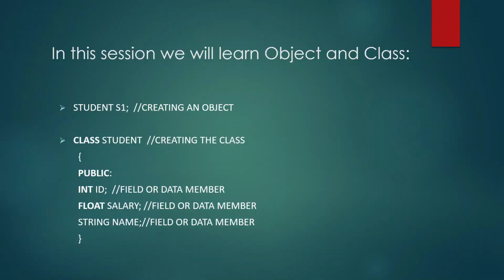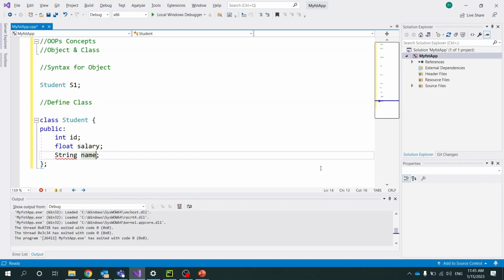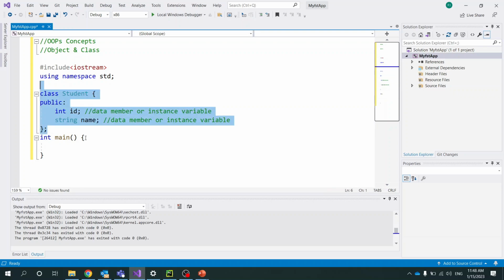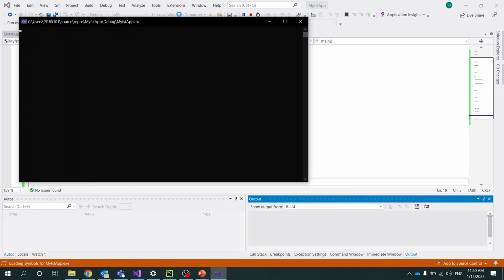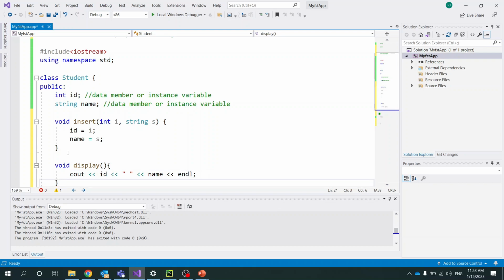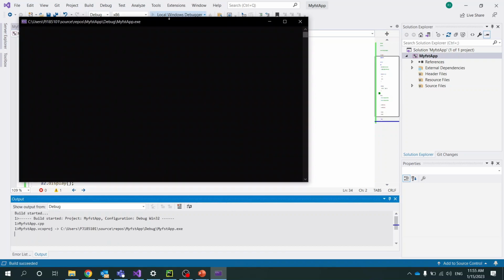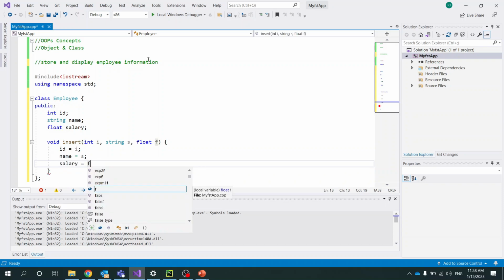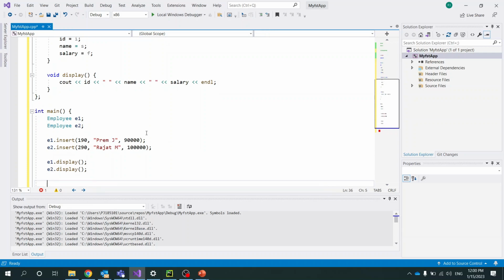Master Objects and Classes in C++ and Build Better Programs with Object-Oriented Programming!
1. oops concept
2. object creation
3. class creation